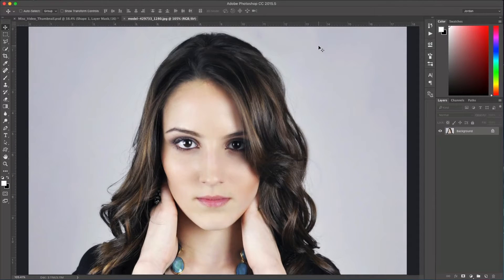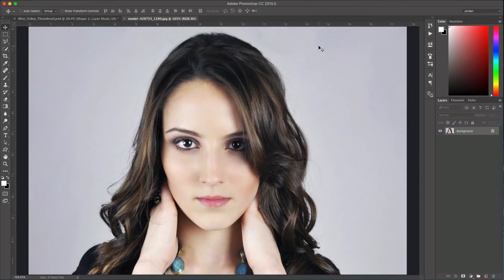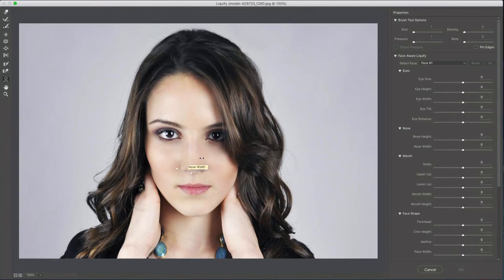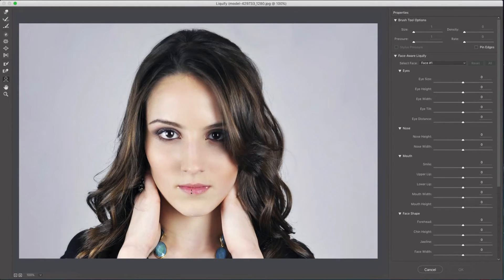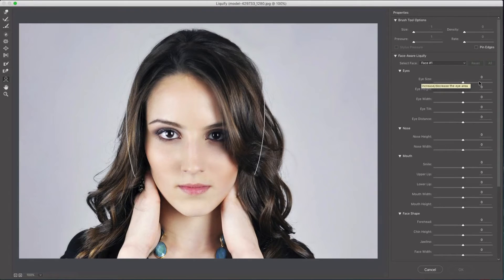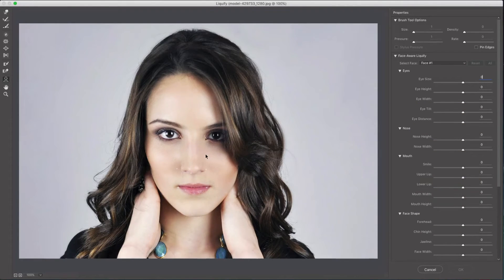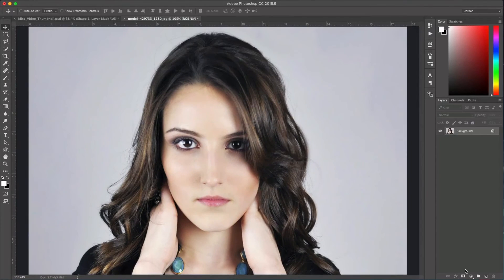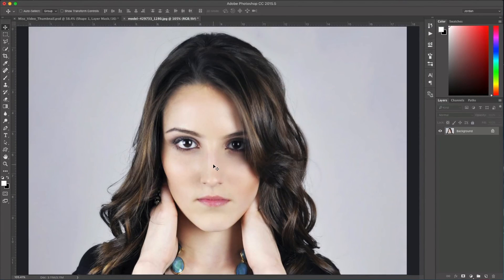Face Aware Liquify Filter in Adobe Photoshop CC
Meet a wide variety of products to streamline your postproduction work in Photoshop! Products made by professionals for the most demanding users.

In photography, the facial expression is a vital factor on the clarity and precision of visual expressions. The need to hunt for the best and natural emotion is important however it may take some time as it usually lasts for just a few seconds. This has a great impact on how a photographer approaches a shoot.

This factor is undeniably one of the challenging aspects of photography. Taking picturesque photos that capture the right and perfect emotions and capturing a photo during the right moment and slant will for sure result to an ideal and surprising upshot- a photo that tells a story that provokes wonderful sensations.

In this video, you’ll learn to adjust a person’s facial expression and give her a new look by tweaking facial features like the mouth, nose, and eyes.

The Face Aware Liquify, Adobe’s Photoshop CC’s newest feature, is a great tool to automatically manipulate parts of the face and change it the way you want. You can freely move and transform the expression for a better looking and more emotional photo. Photoshop detects the entire facial feature so you can easily adjust, enhance, and include a creative character in the portrait.

Why use this amazing feature? Since facial expression is the key to creating better portraits and build provoking emotion on your photography, the Face Aware Liquify makes ideal photo expression for your desired feeling and setting.

Learn to use Face Aware Liquify from this video to create better portraits and contours that will make your photos look great.